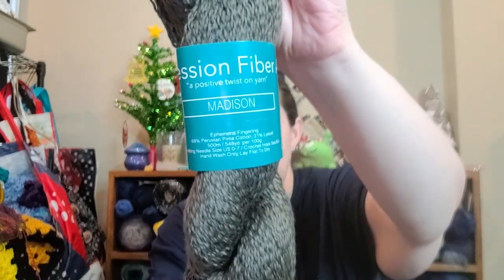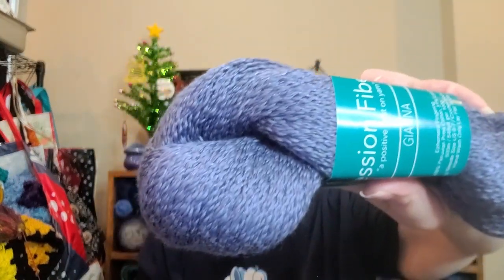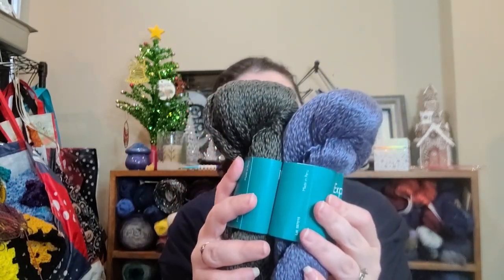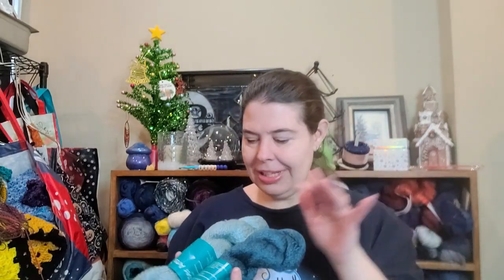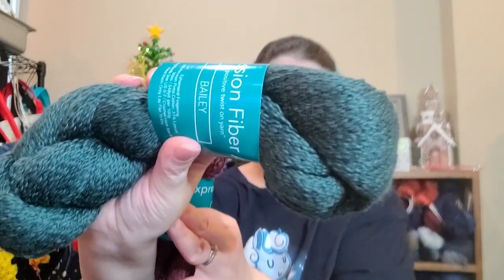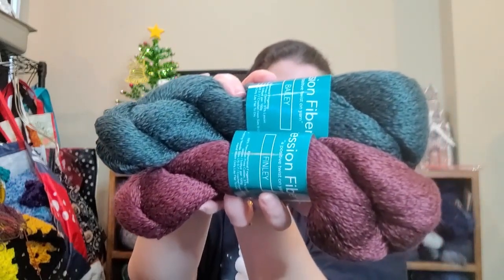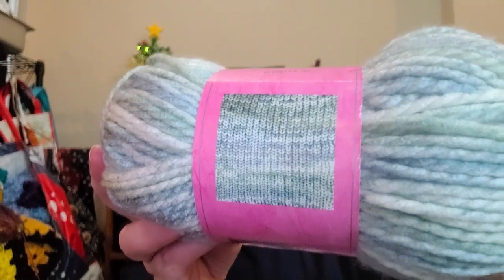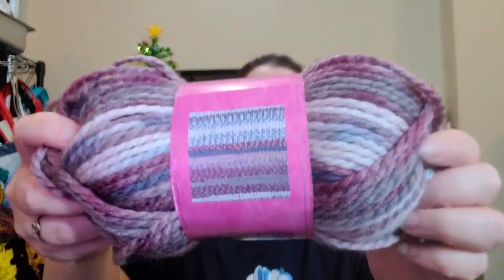Expression Fiber Arts & Hobby Lobby Yarn Haul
Patterns:
Ross Hat by Ross from Smells Like Yarn

Companies Mentioned:
Expression Fiber Arts